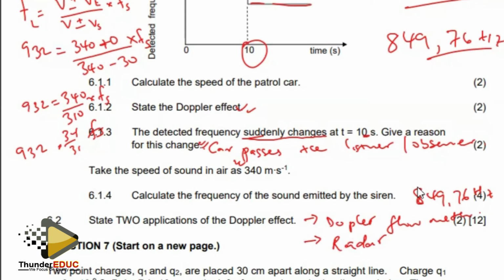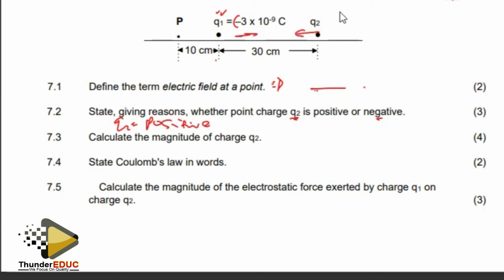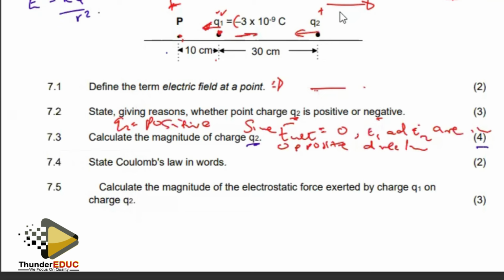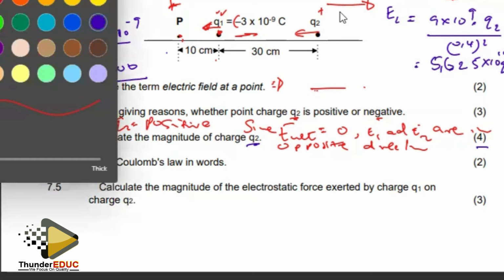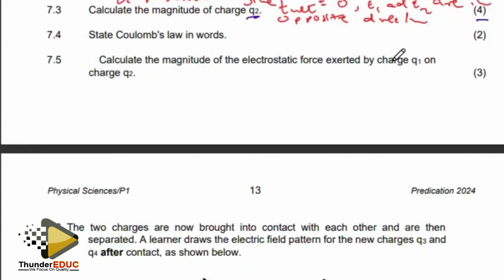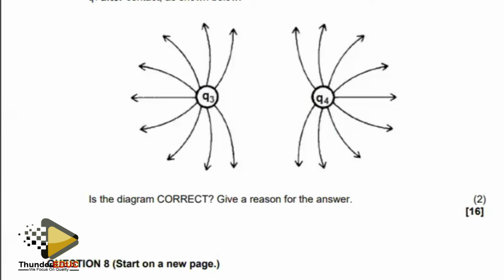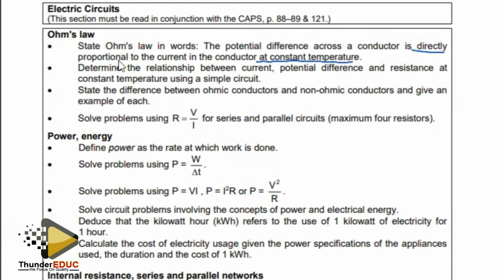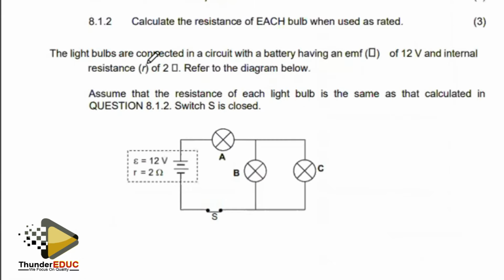Physical sciences paper 1, question 7 ELECTROSTATICS: THUNDEREDUC FINAL EXAM PREPARATION 2024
LIFE SCIENCES GRADE 12 MADE EASY